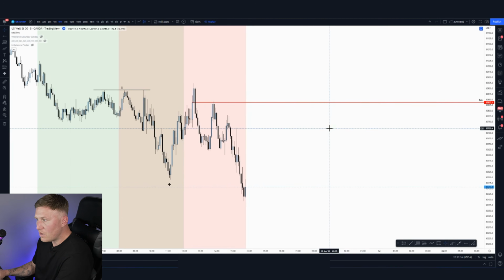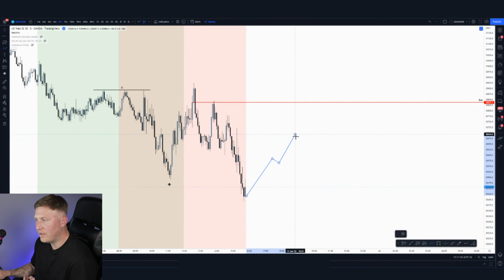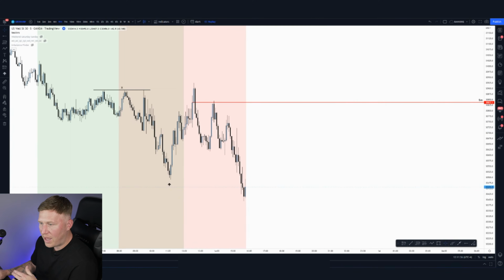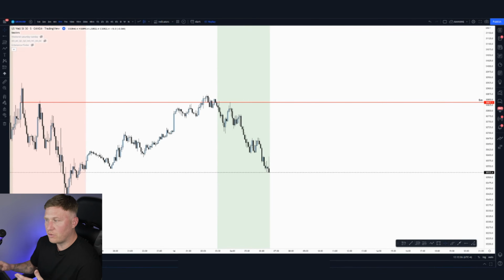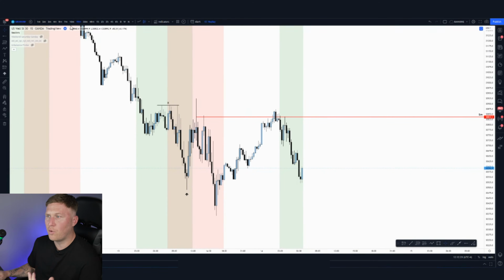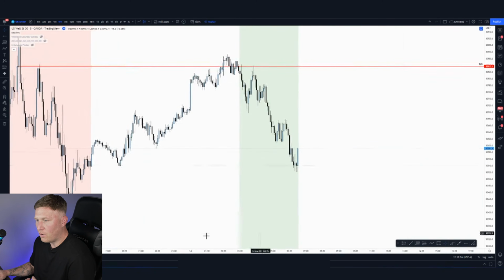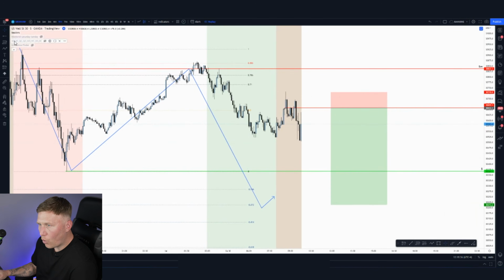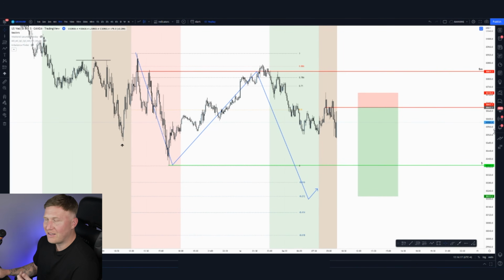The Most Powerful Trade Setup in Forex | Part Two